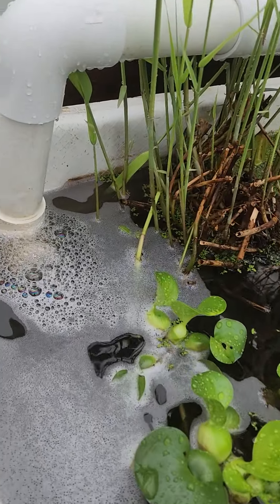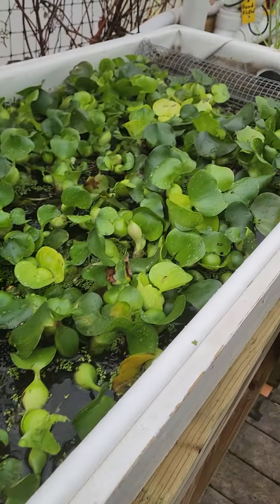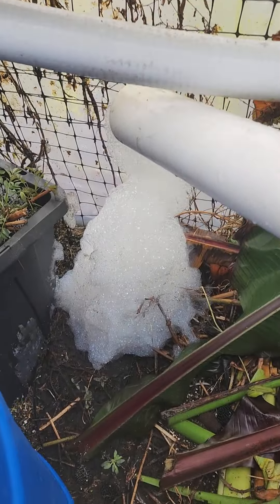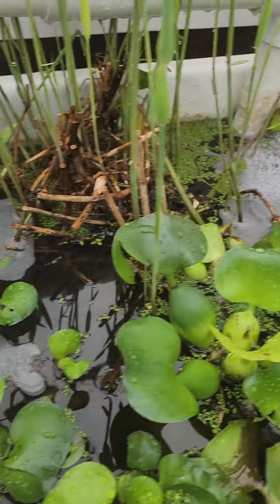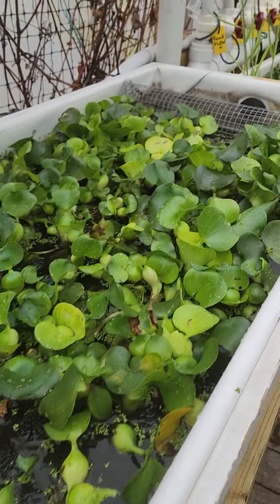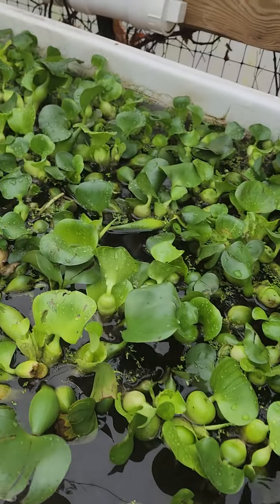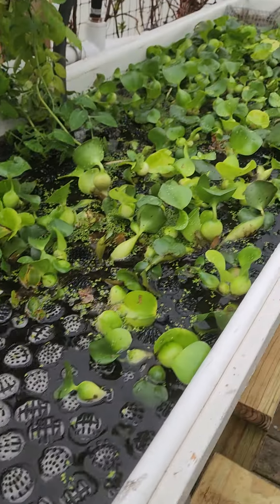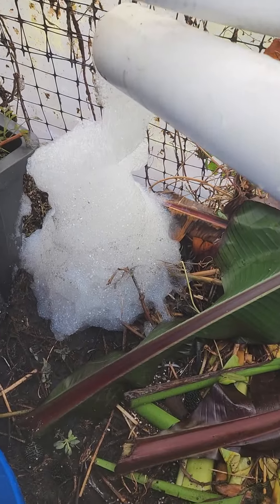soap digesting bacteria water hyacinth living filters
Testing and adjusting soap concentration levels with more commercial brand, it's feeding  the bacteria   established in Hungry and strong.